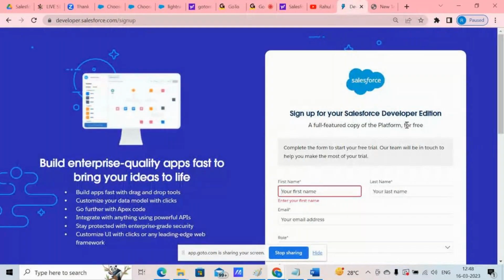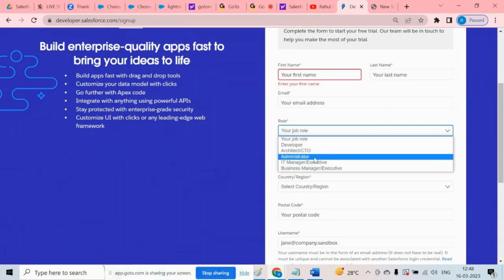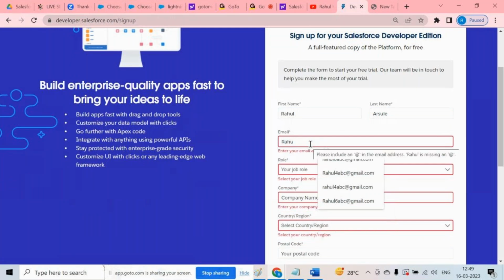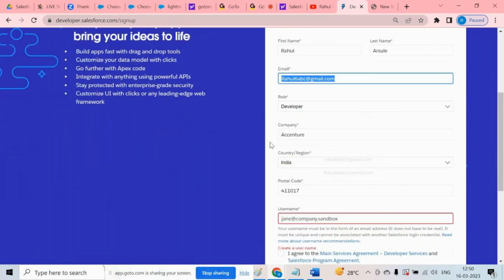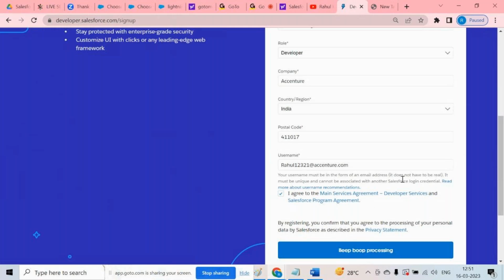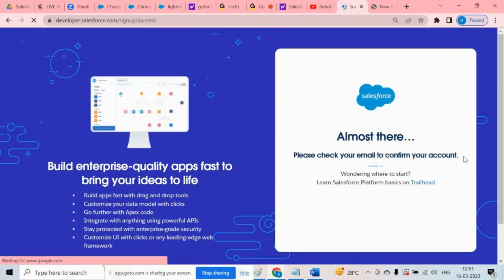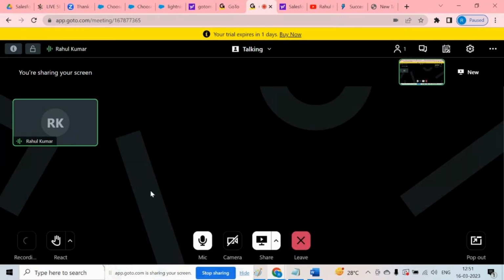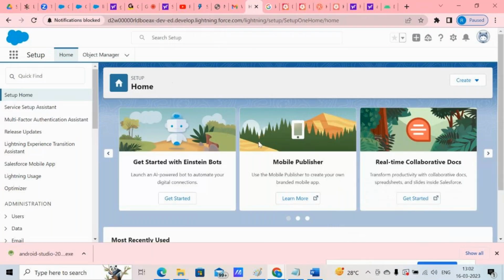Salesforce Sandbox/Org creation- How To Solve Issues With SFDC Sandbox Creation#SFDC@Salesforce@LWC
It is about creating free Org/Sandbox for Learning Admin/Development.